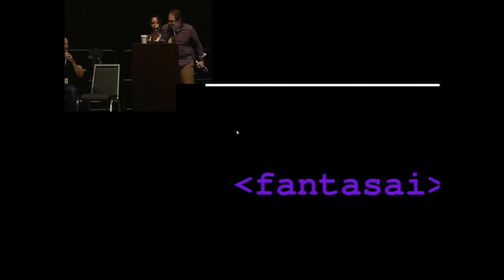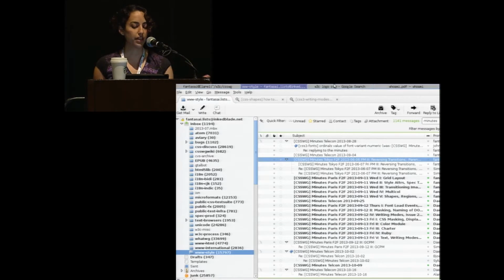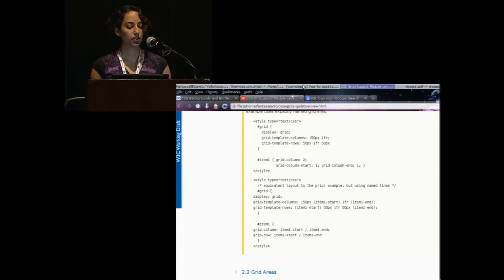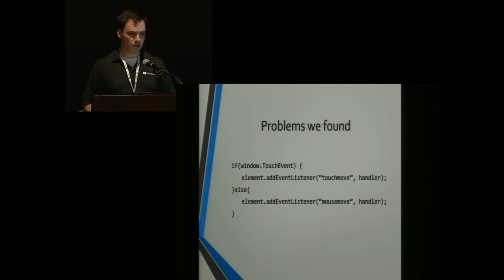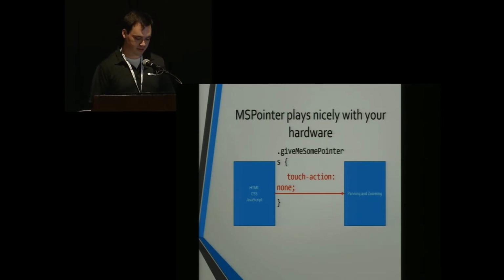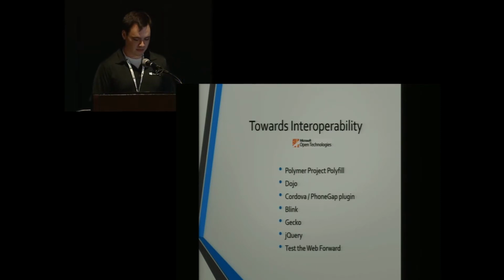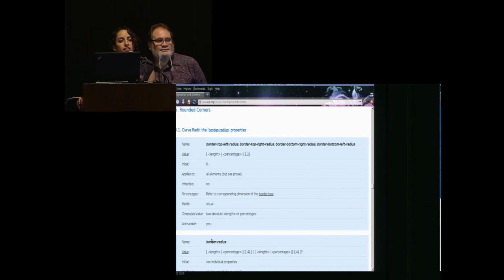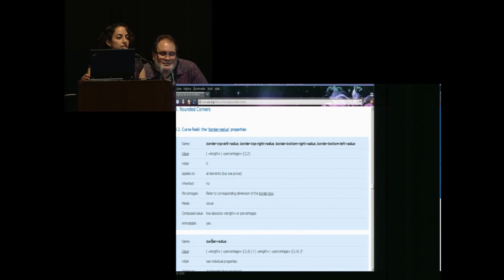HTML5DevConf: W3C Panel